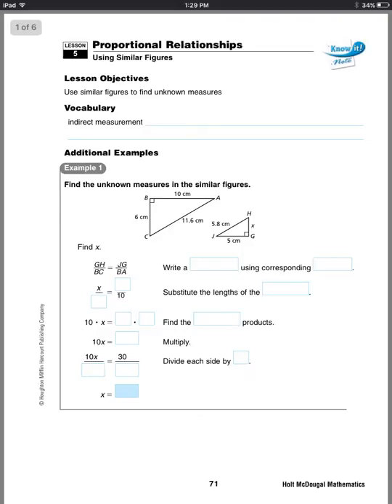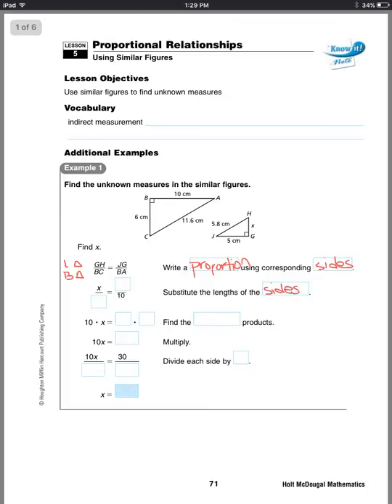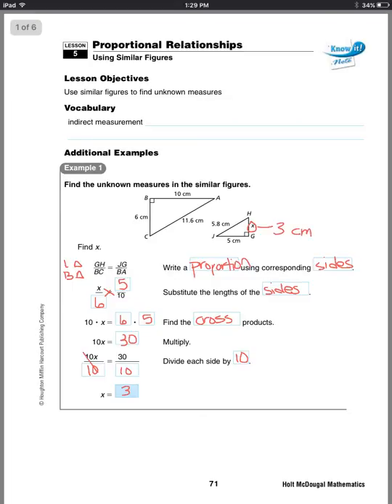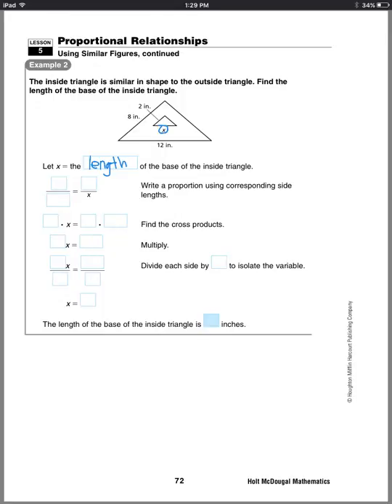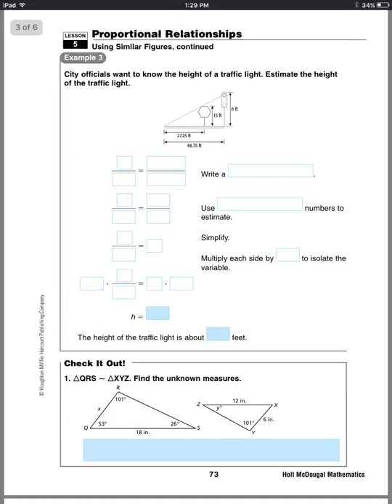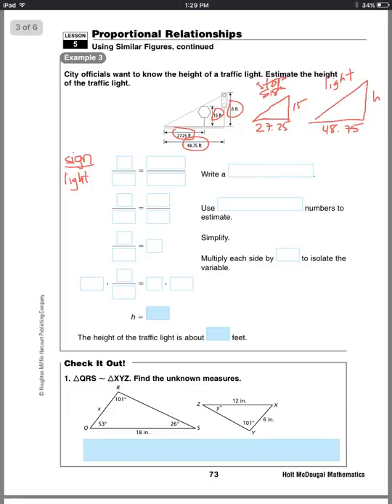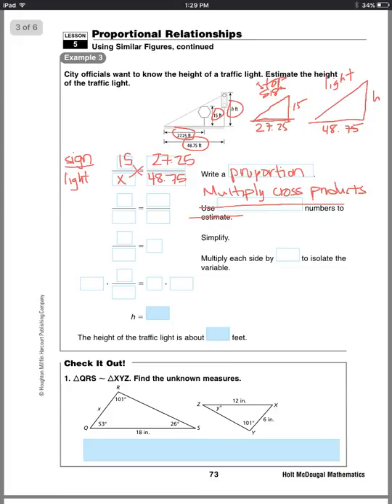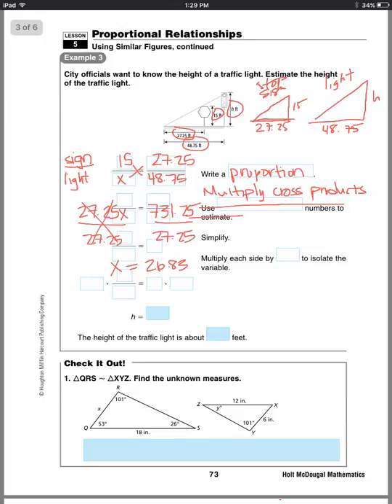4-5 Using Similar Figures